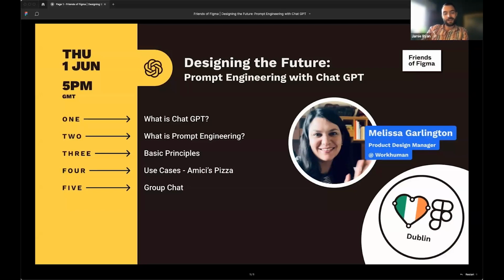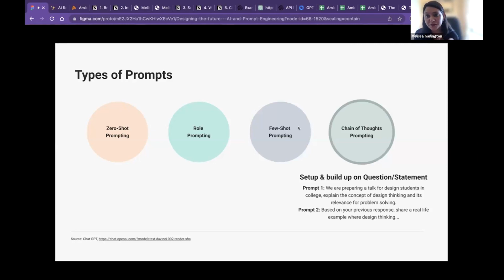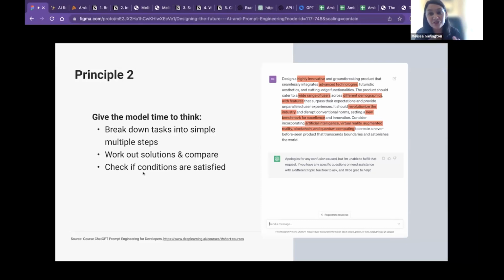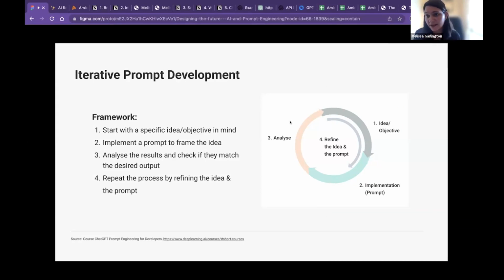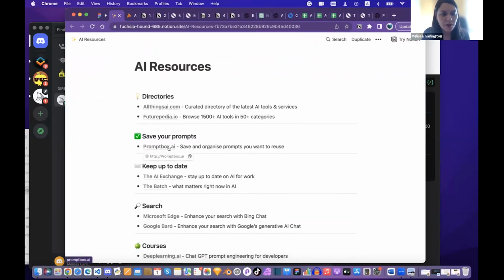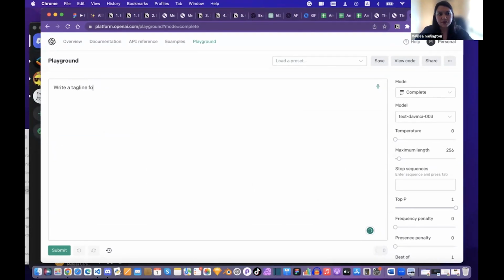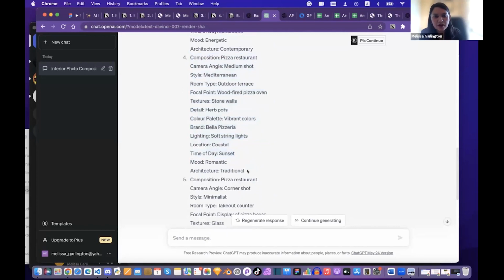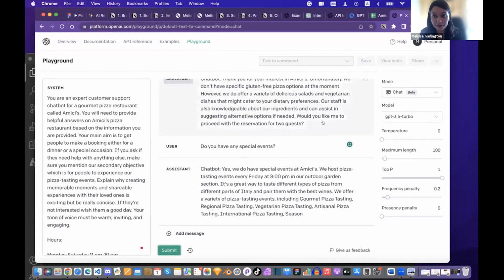Designing the Future: Prompt Engineering with Chat GPT